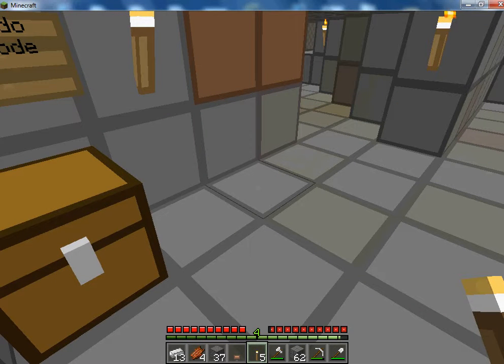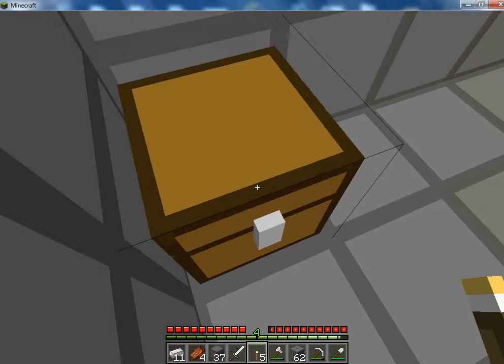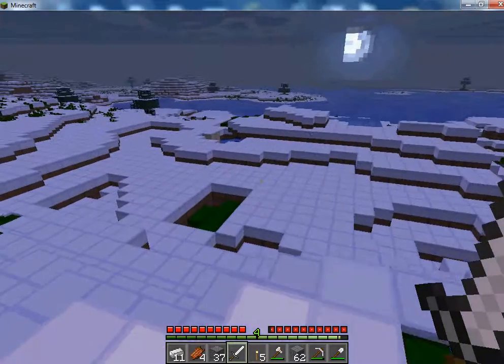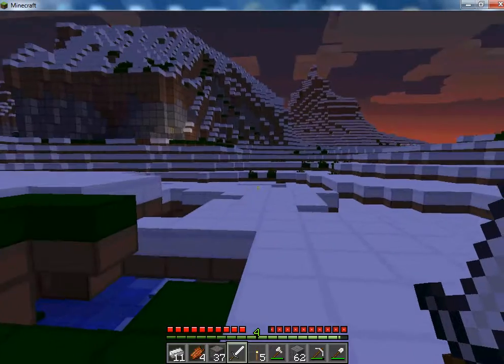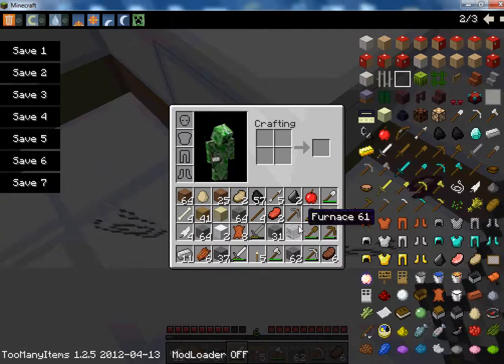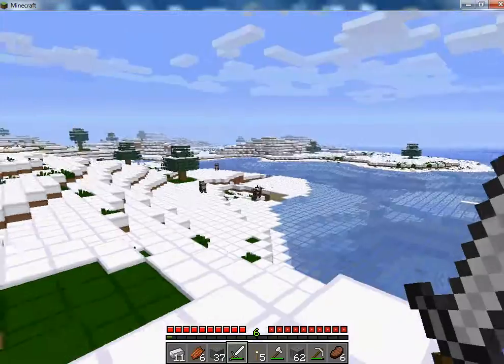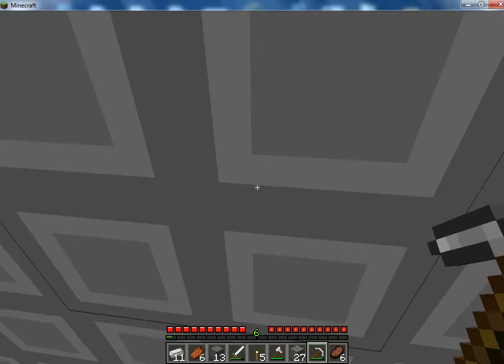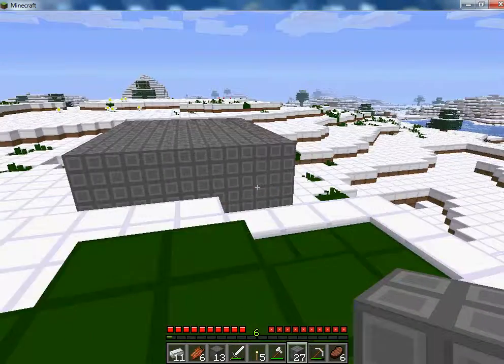weaponary-07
seed:
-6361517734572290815